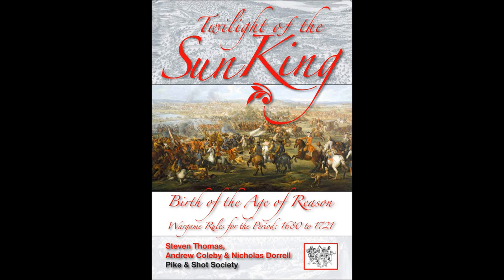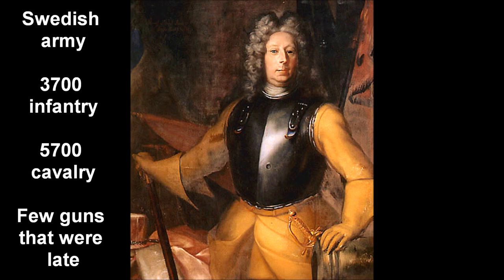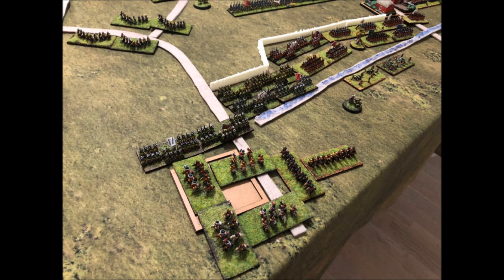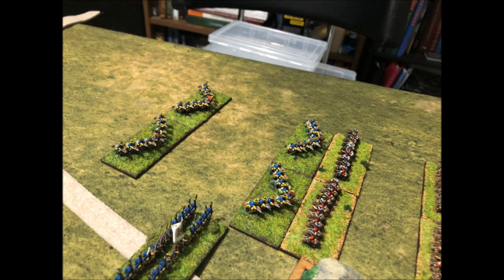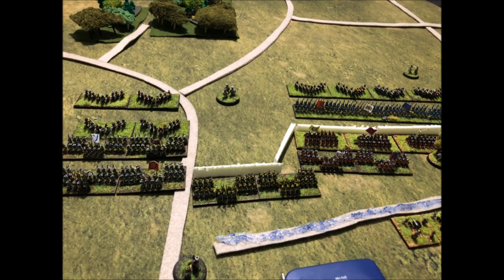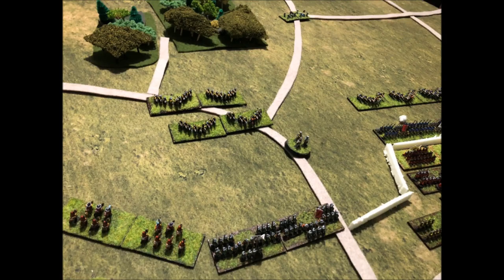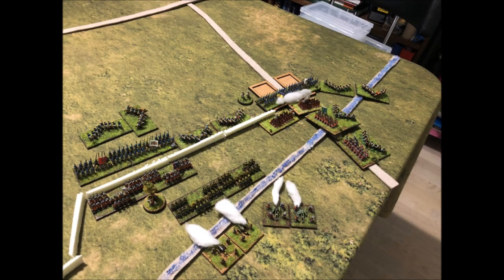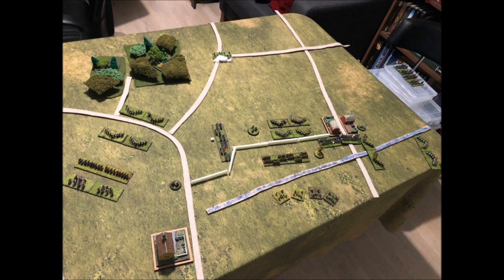Battle of Fraustadt - Great Northern War Wargame - Twilight of the Sun King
This is an after action report of the Battle of Fraustadt in the Great Northern War, played using the Twilight of the Sun King rules. All miniatures are from Baccus6mm, and painted by me.